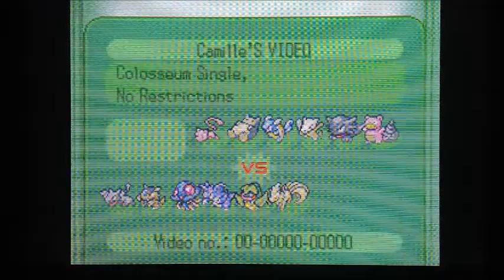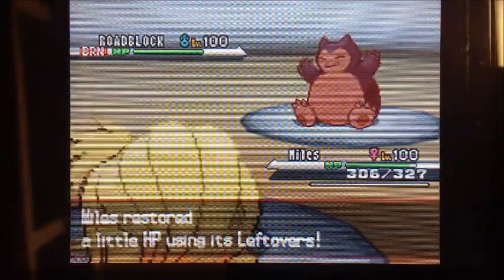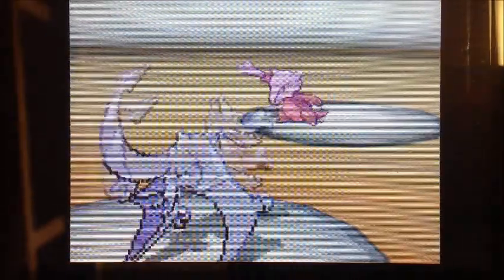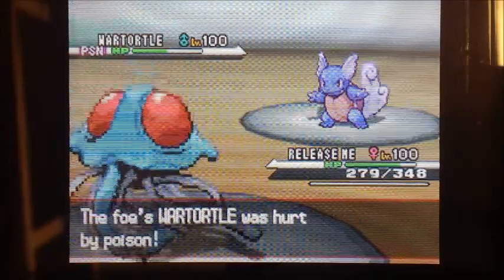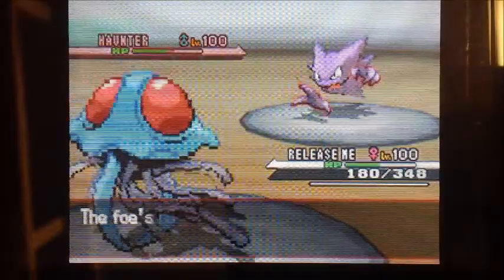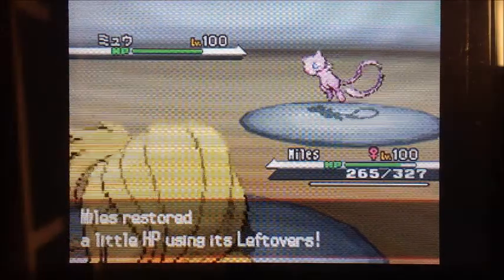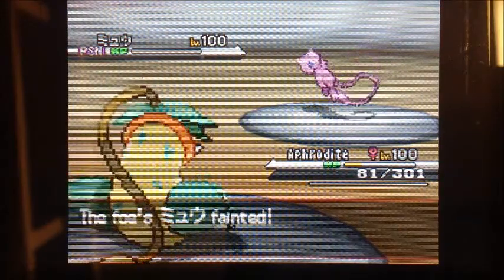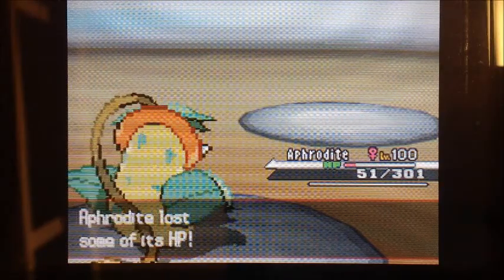Generation Tournament: TheRealQwade vs. Chill84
This is my first round battle against Chill84. Enjoy the madness of my bizarre generation team